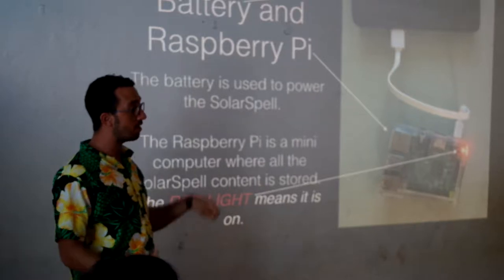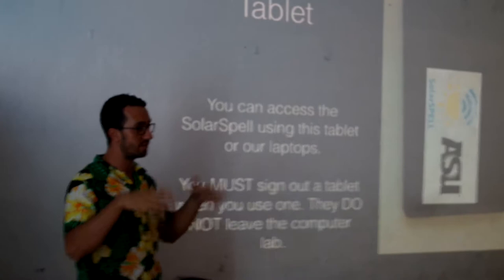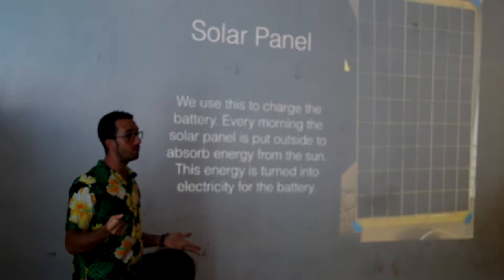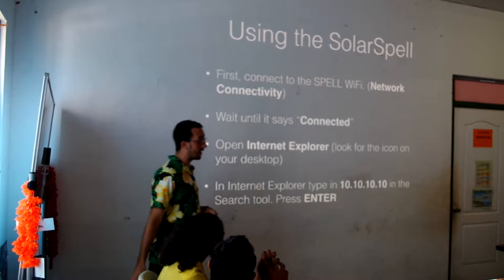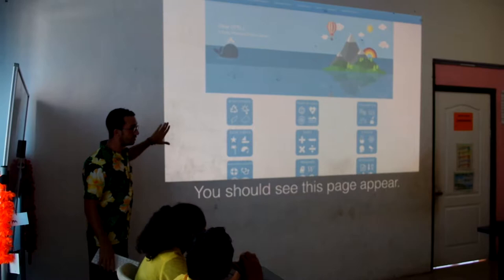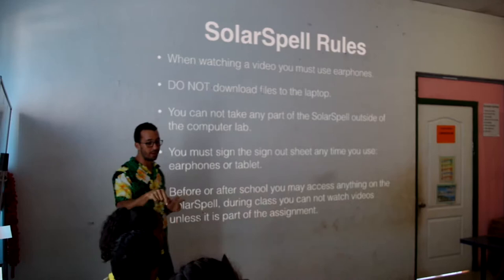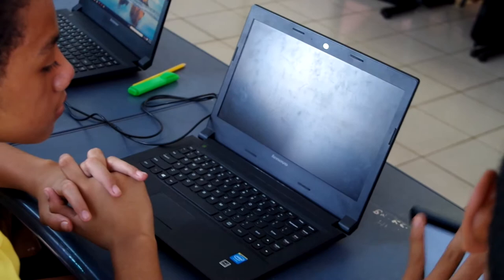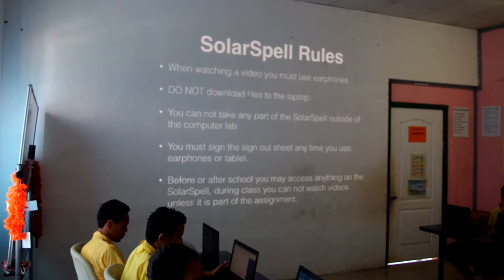SolarSPELL lesson in Samoa primary school May 2018 - Part 1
David - PCV - Samoa 2018 - Teaching technology using the SolarSPELL in Samoan primary school near Apia